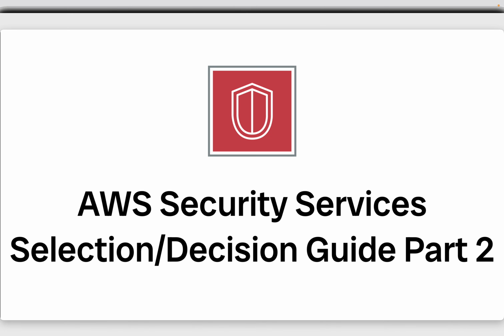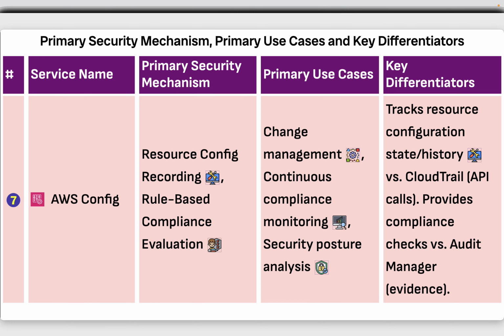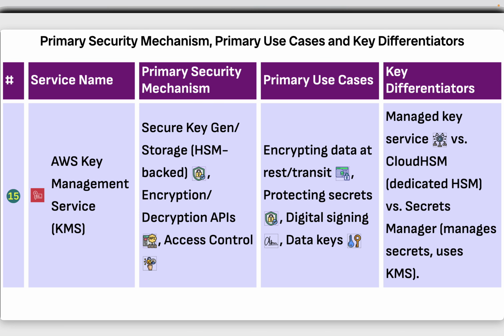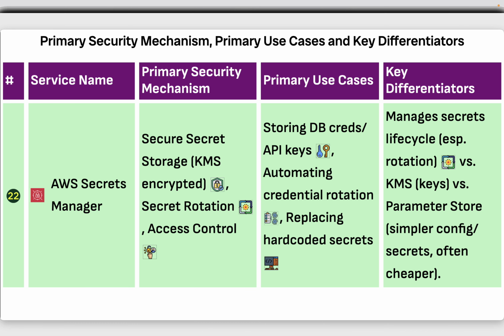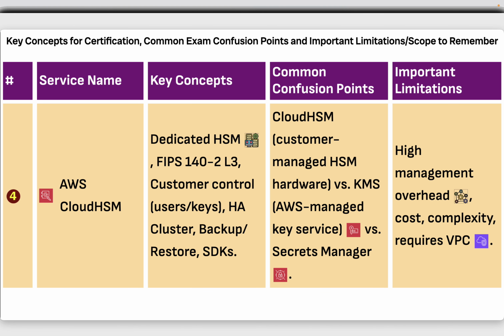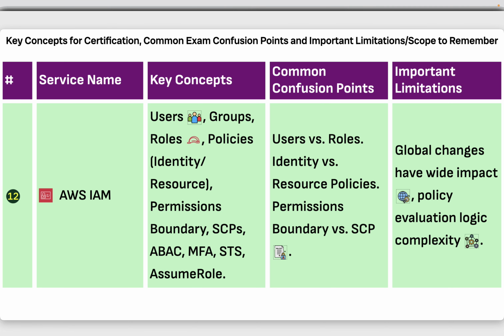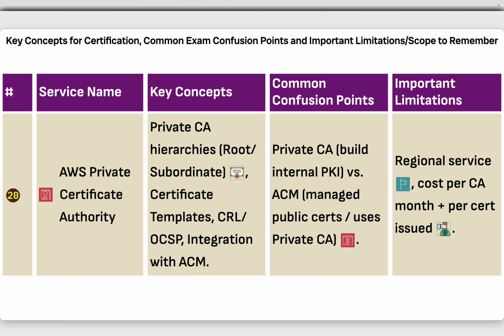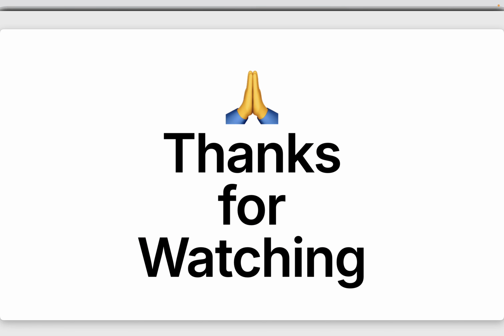AWS Security Selection Decision Guide V1 Part 2